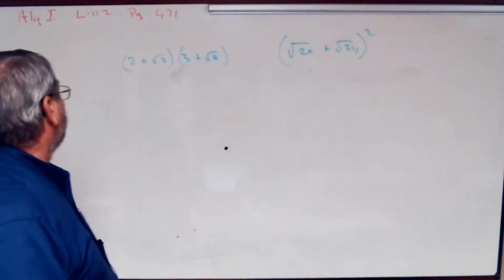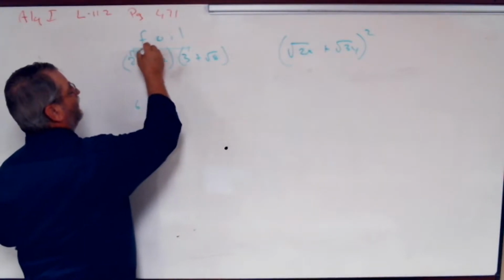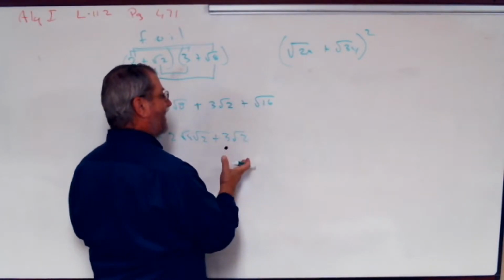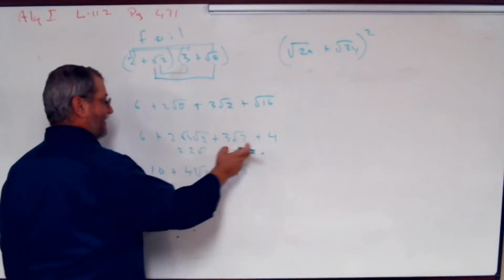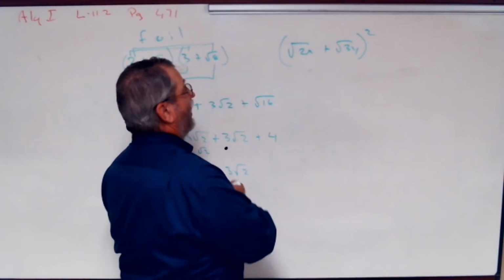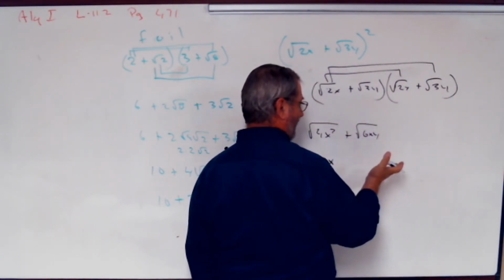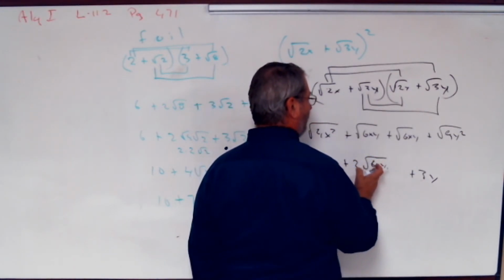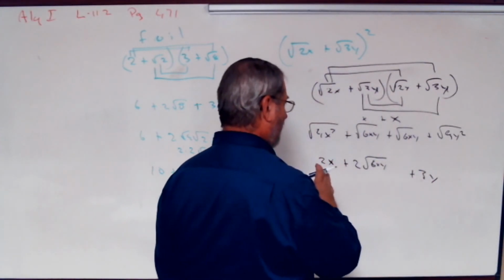Alg I L - 112